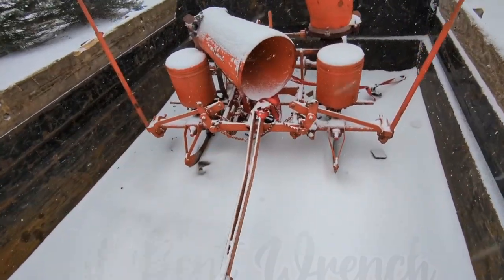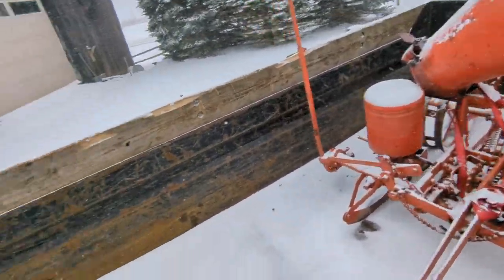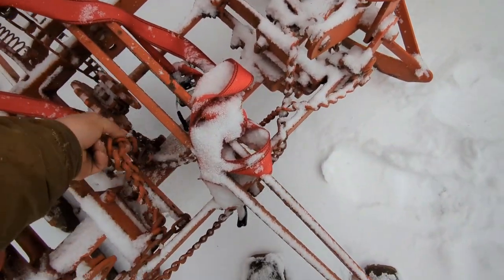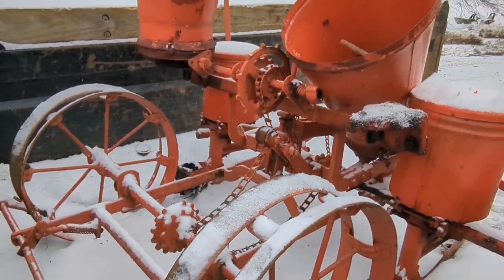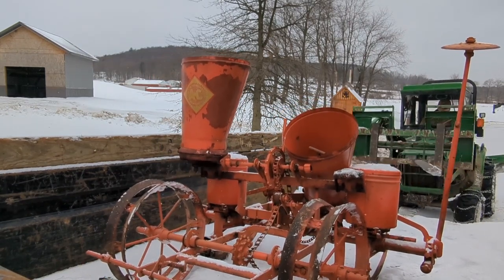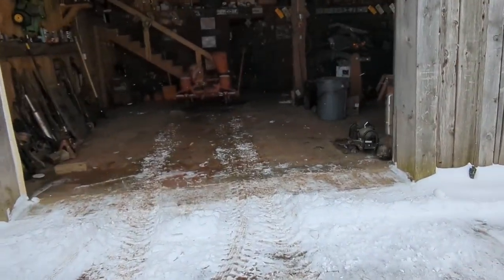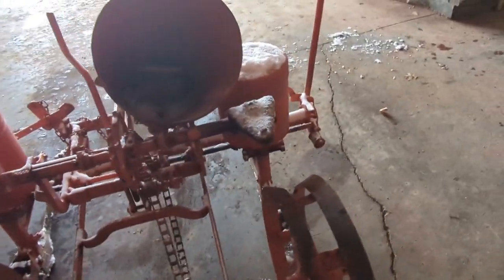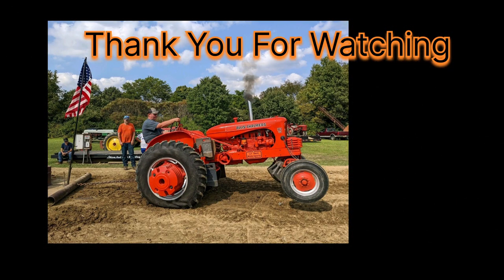ALLIS CHALMERS CORN PLANTER !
Just bought an ALLIS CHALMERS CORN PLANTER - Great Shade-